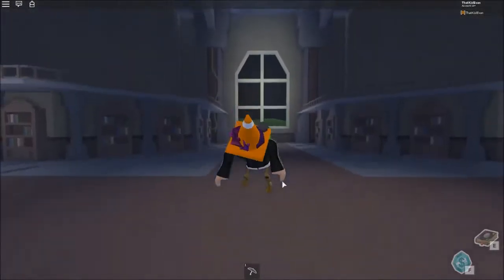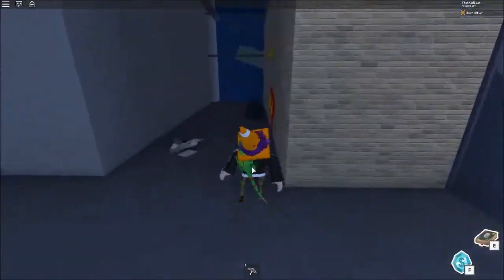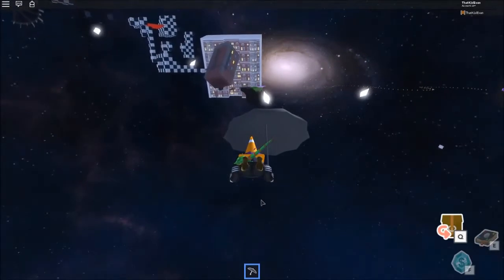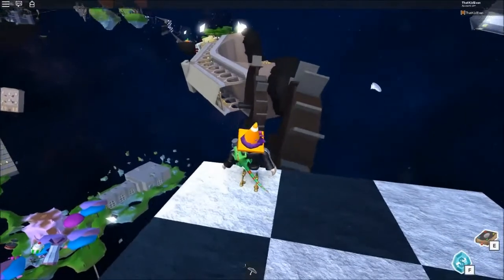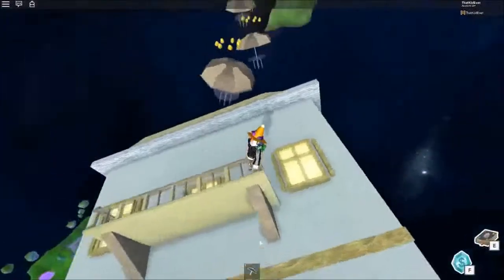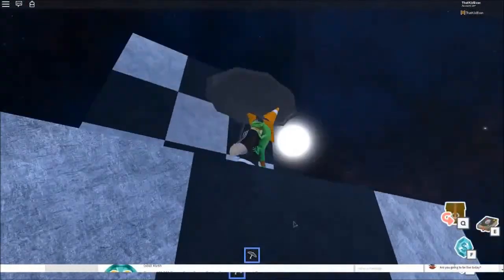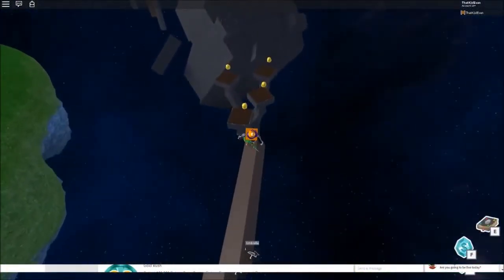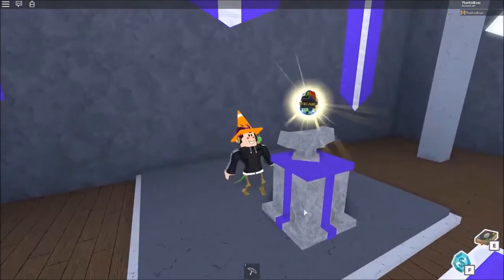GETTING THE FIFTEAM EGG!!! (Roblox Egg Hunt 2018) Obby | The ACTUAL End.